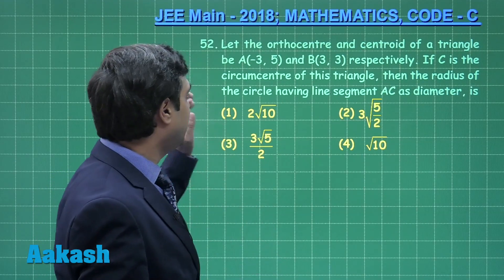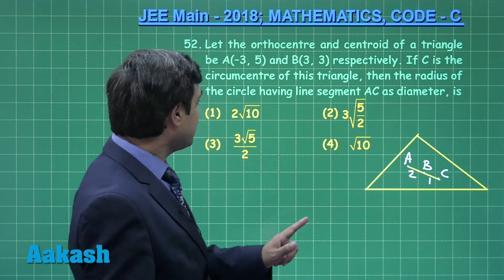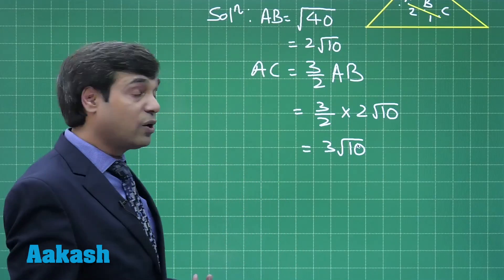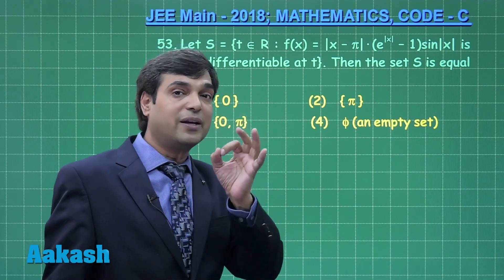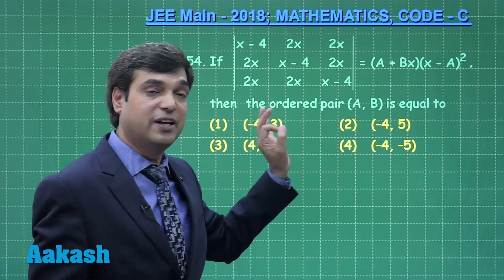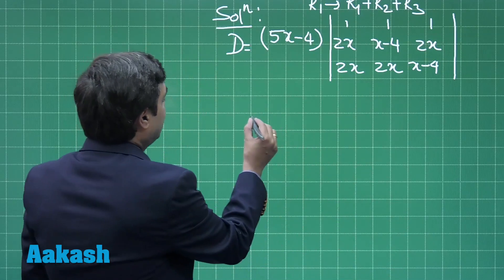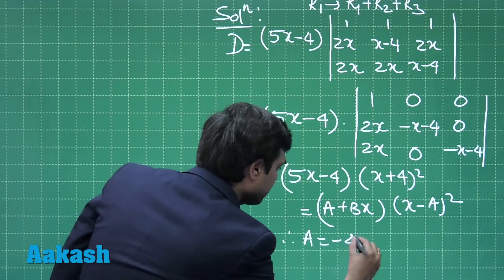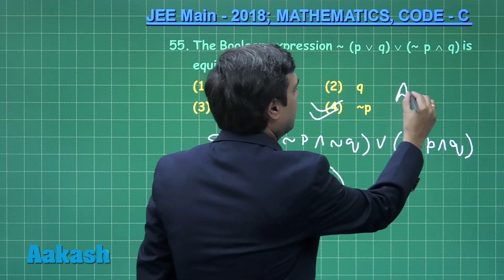JEE Main 2018 Maths Answer Solution [Set C Q.52 to Q.55] 8th April Exam - Aakash Institute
Watch the latest video solution for JEE Main 2018 Math of question no.52 to 55 from Set C, prepared by Aakash Institute. This video solutions gives complete in-depth explanation to the questions by our subject experts. The experienced faculty at Aakash is committed to every student’s academic well - being and offers excellent guidance to crack entrance exams. Find below the latest JEE Main Chemistry and Physics Video Solution.